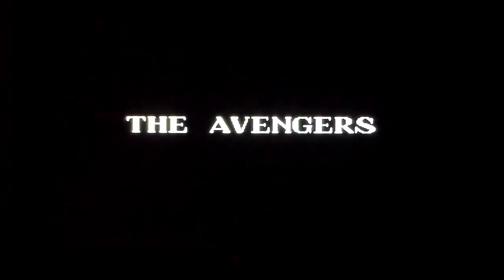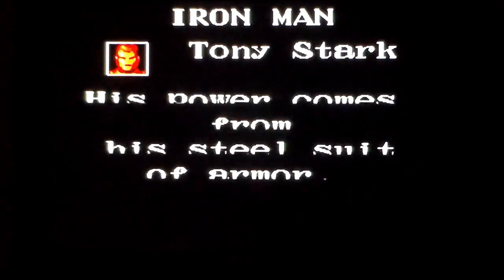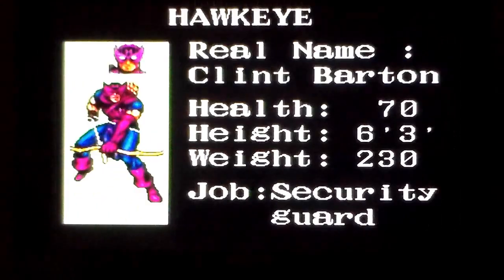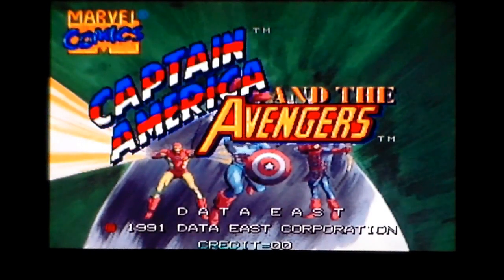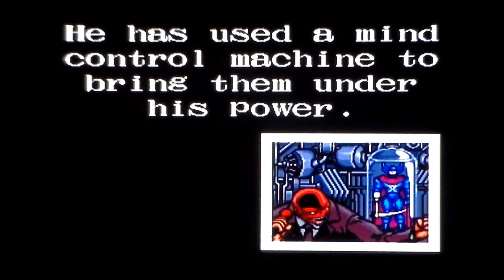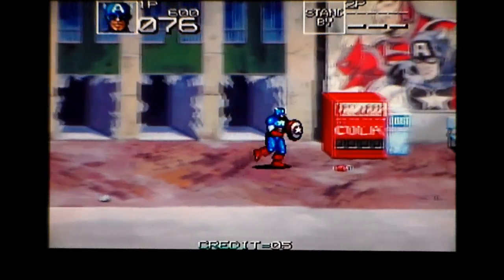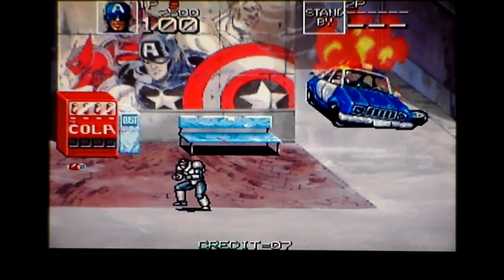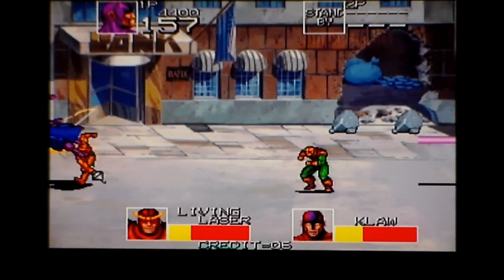Captain America & The Avengers - Arcade Vs Megadrive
In this comparison video I look at Captain America And The Avengers and its SEGA Megadrive home port.